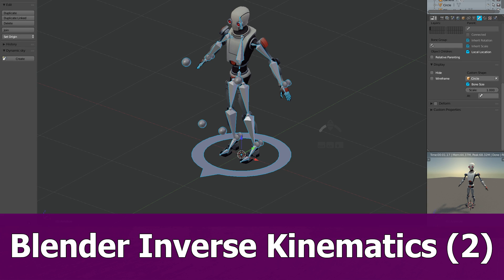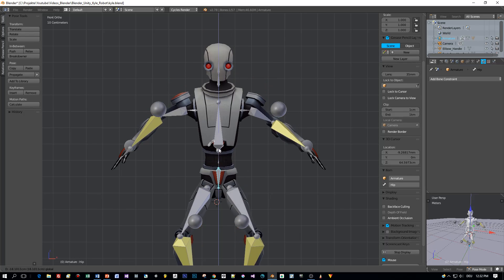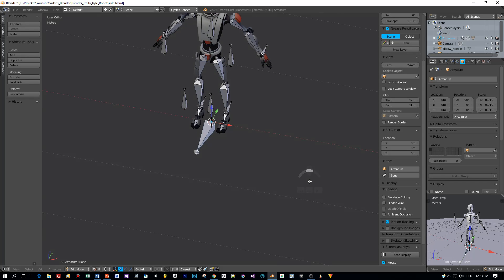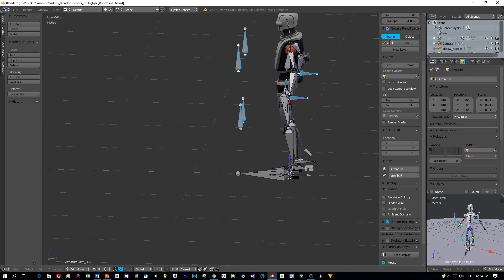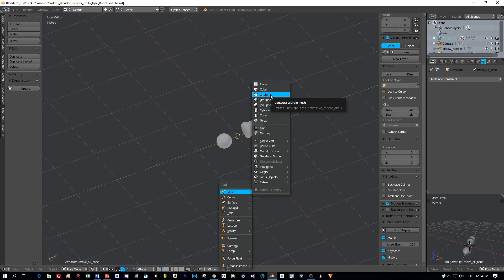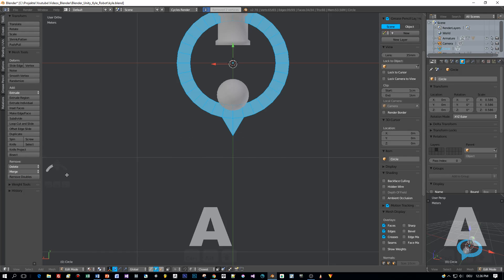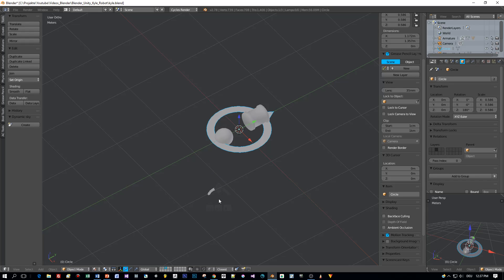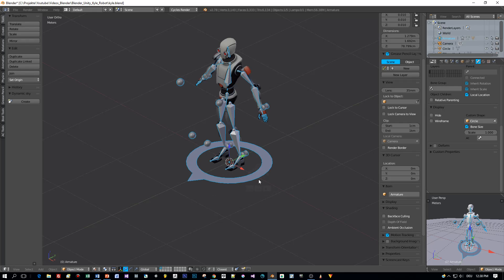Blender Rigging IK tutorial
This is the second part of the Blender rigging tutorial with inverser kinematics (IK). The possibility to let the character crouch is added and a central control bone for the character with custom shape.